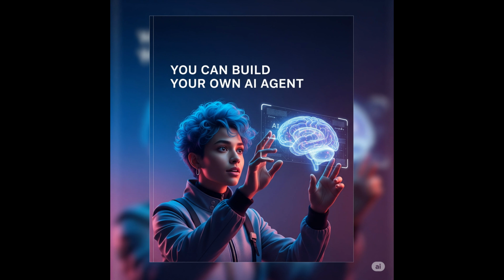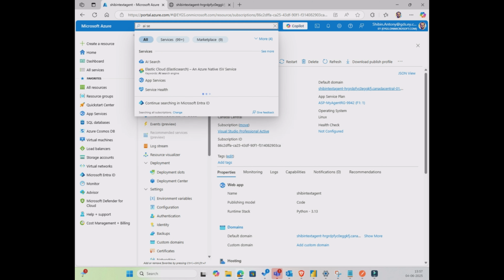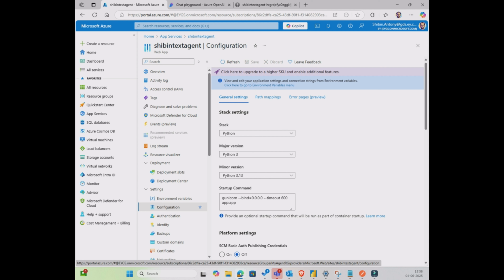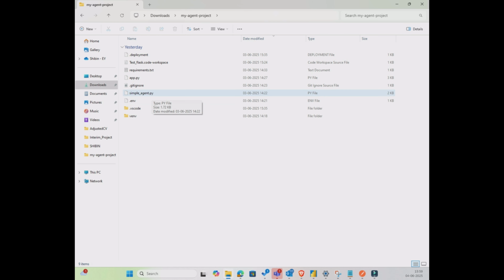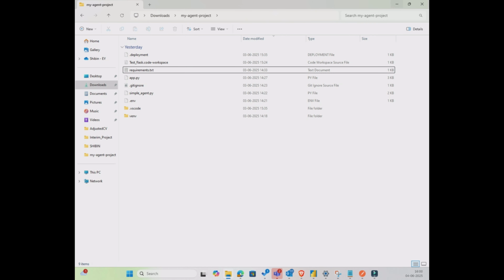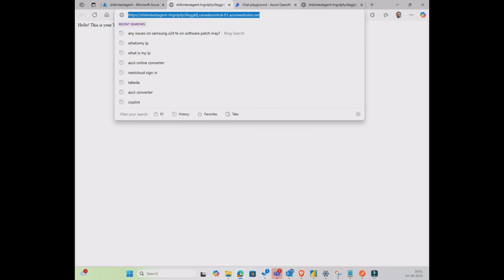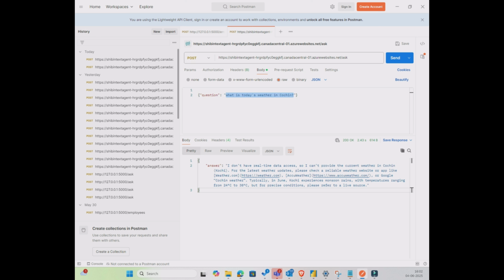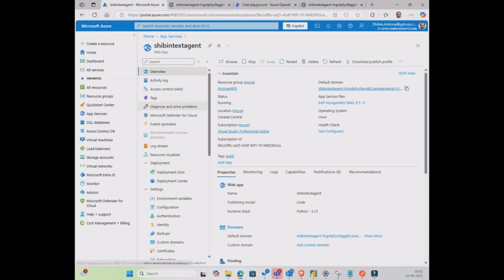My Journey into AI Agent Building(Yours Can Start Here!)aidevelopment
Ever wondered how to create an AI agent? My new video, "You Can Build Your Own AI Agent," walks you through it step-by-step. We'll use Azure OpenAI to develop a simple Q&A AI, making the process accessible and exciting. Hope this inspires you to explore the incredible world of AI!